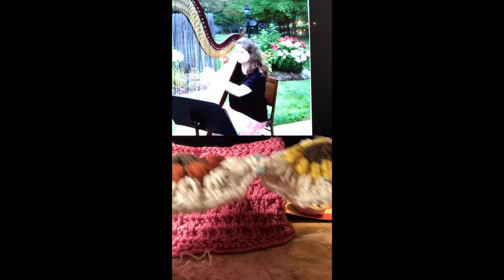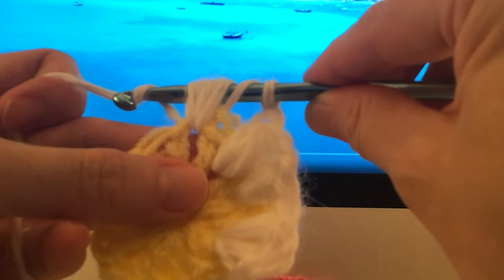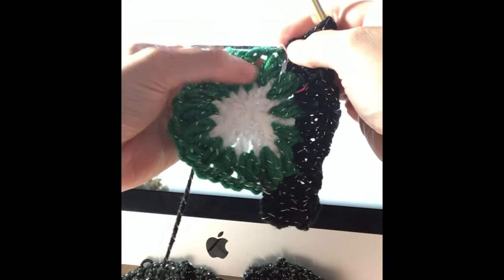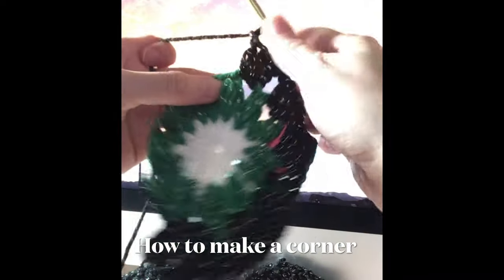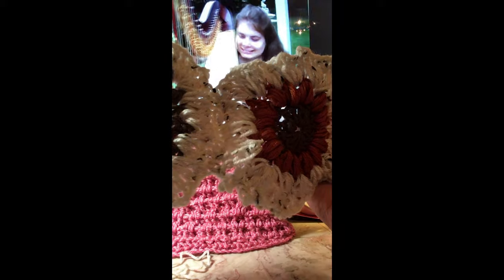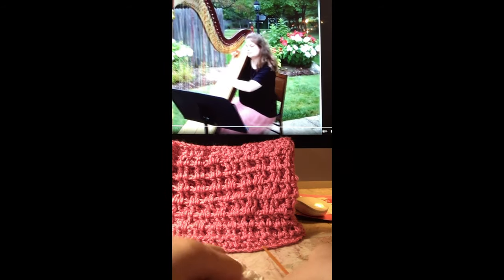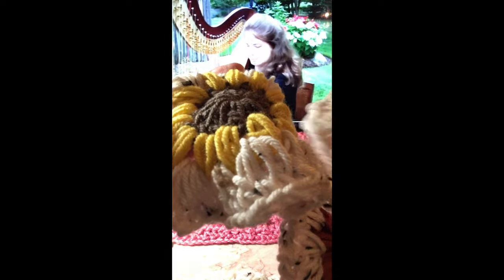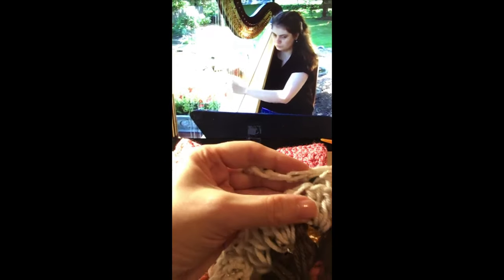Easy Beautiful Sunburst Granny Square Bucket Hat Crochet with Tiffany 4K Part 1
Easy Beautiful Sunburst Granny Square Hat Crochet with Tiffany 4K Part 1
She has no fear of winter for her household, for everyone has warm clothes. Proverbs 31:21

Listen and watch  my beautiful golden harp music while crocheting. Crochet with me while watching my video that has  sunsets, butterflies, and the Caribbean ocean that has peaceful meditation gospel music with a touch of celtic Irish music.

 This video uses Crochet U.S. Terms which can easily converted to U.K. Terms.

This video instructs  how to crochet a Sunburst Granny Square Bucket Hat using the following stitches and techniques:
Magic Ring or  Slip Knot
Puff Stitch
Granny Square  (corners and sides)
Whip Stitch
Body of Hat U.S. Terms  Double Crochet ( Treble Crochet  UK Terms)
Brim of Hat  U.S. Terms Single Crochet ( Double Crochet  UK Terms)
Brim of Hat U.S. Terms Half Double Crochet  ( Half Treble Crochet  UK Terms)

Time Stamps
00:00 Welcome
00:22 Supplies
00:31 Pattern Round 1 Magic Circle
00:42 Round 1
01:23 Round 2 Puff Stitches
01:35 Pattern Puff Stitches
05:43 Round 3 & 4 Granny Square Pattern
05:56 How to Make Corner and Sides
13:23 Sew the Granny Sqaures

 Tiffany's Links:
 The link below is a second example how to sew the sides together  from my video, Easy Crochet Granny Square Hat Part 3 Sewing the Sides Together Whip Stitch and Bucket Brim in 4K

The link below is how how to crochet a magic ring from my video, Crochet Magic Circle Easy and Fast 4K

About my music: @TiffanyJuliet
All of the harp music are either my own songs or  versions of songs that I play on my harp. The videos and photos were taken by me.

Facebook Groups
All Crafts Welcome Tiffanys Crafts